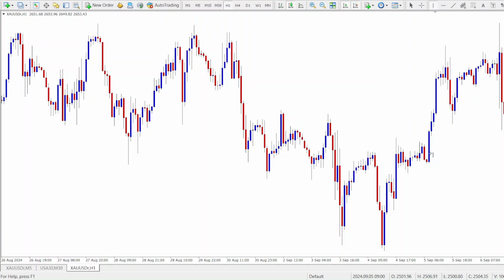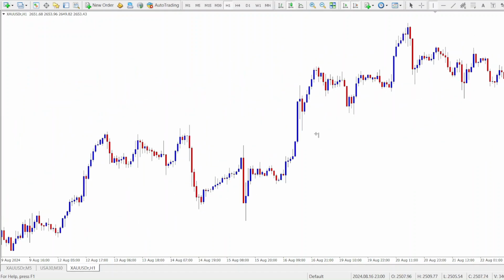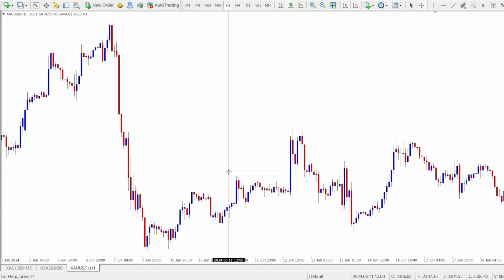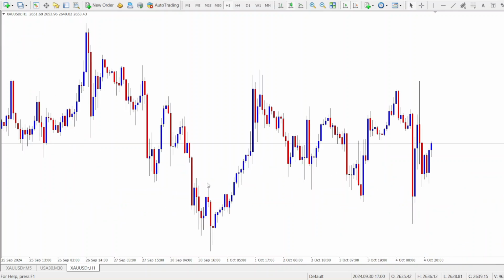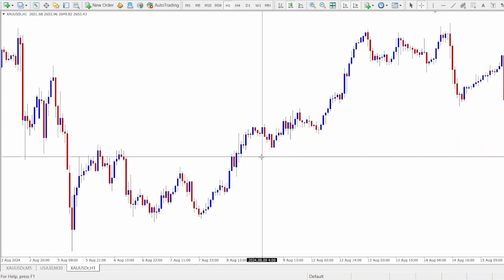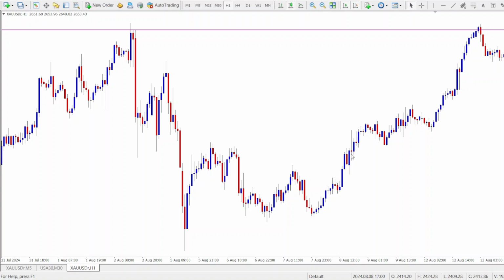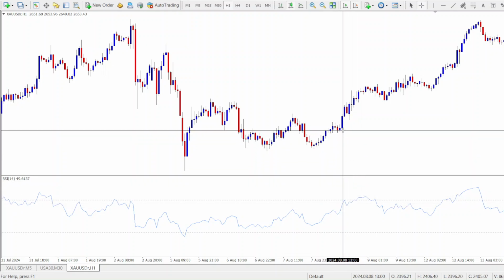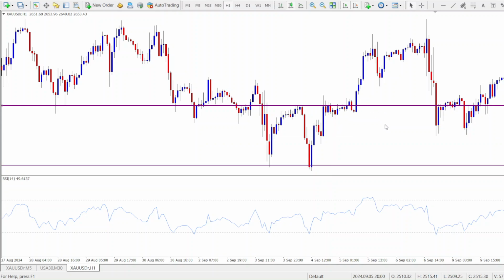Once You Understand the Bullish Engulfing Candlestick Pattern, You’ll Never Miss a Reversal Again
In this video, we'll break down the bullish engulfing pattern, one of the most powerful candlestick formations for spotting market reversals. You'll learn how to identify this pattern, what it signals about market sentiment, and how to use it for potential entry points in your trades. We'll also dive into key factors to watch, such as confirmation candles and the significance of support levels.

Understanding the bullish engulfing pattern can help you catch strong upward movements, whether you're trading on short-term charts or longer timeframes.